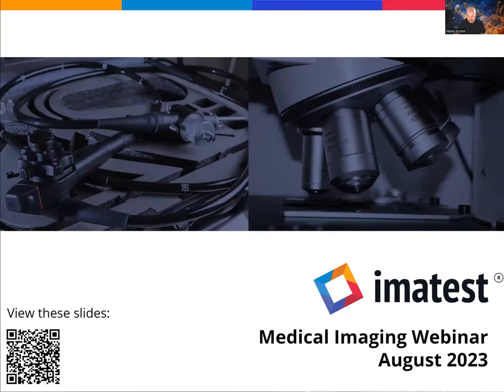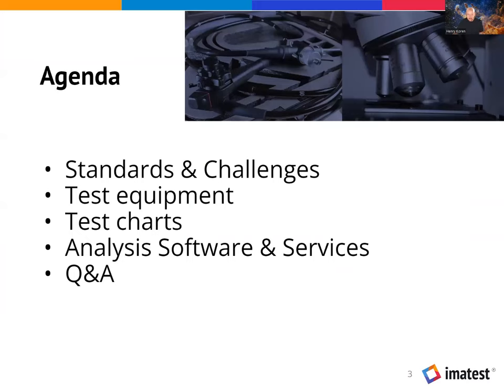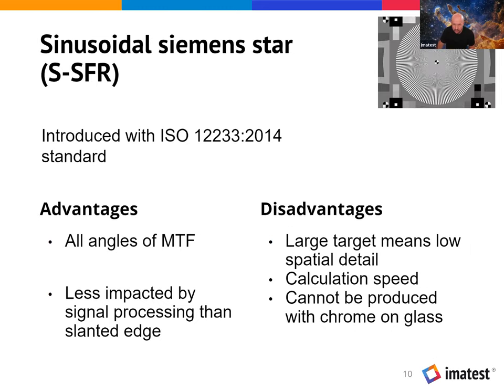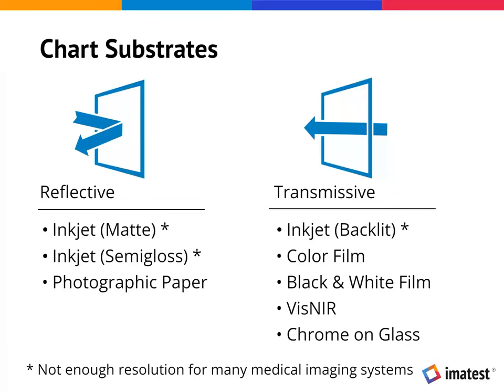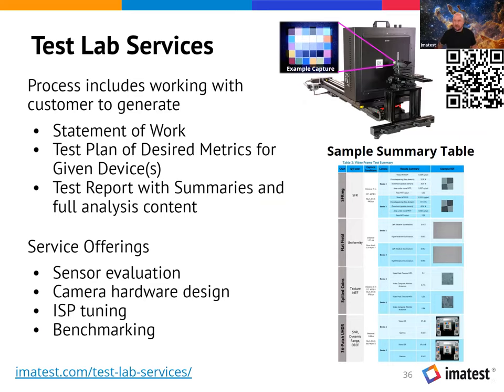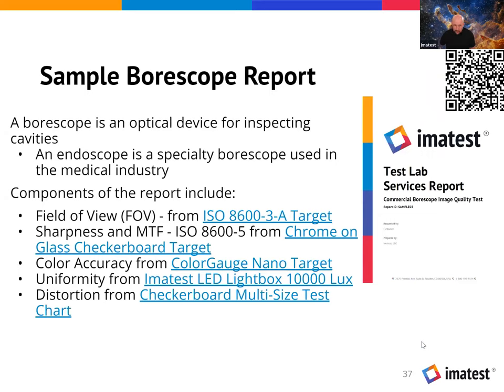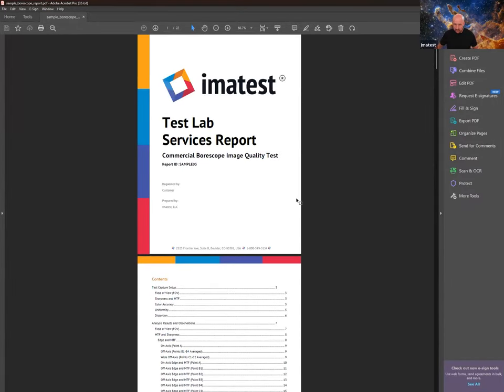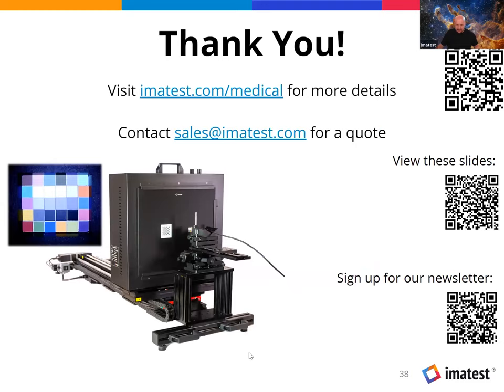Imatest Medical Imaging Webinar 2023